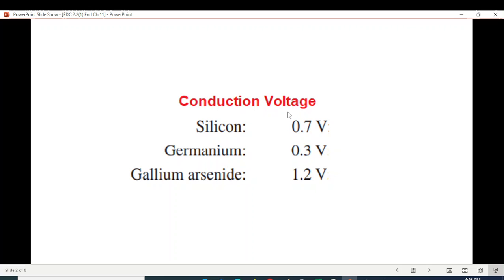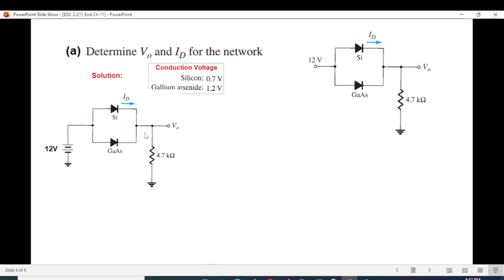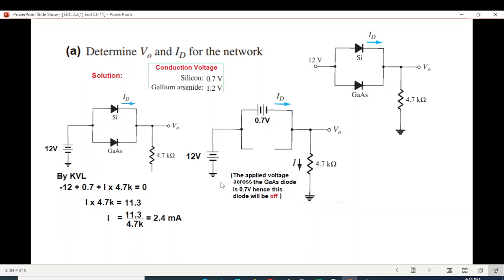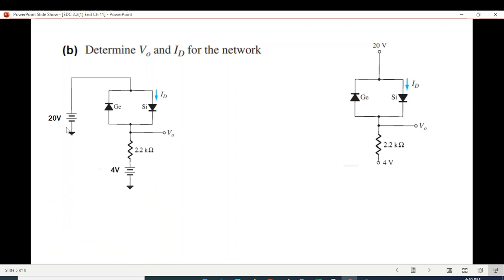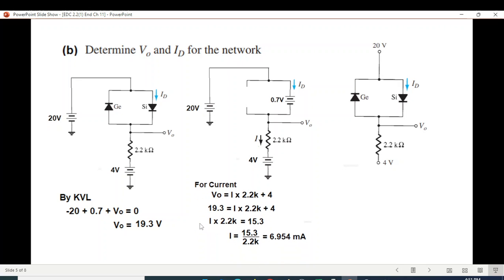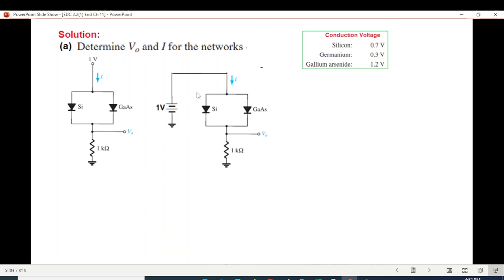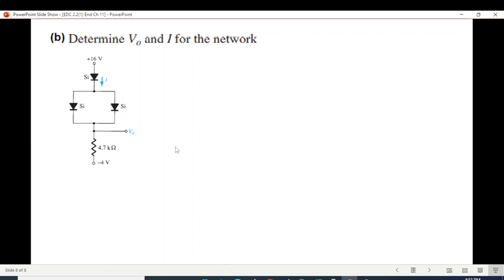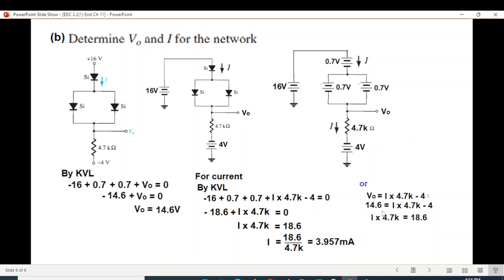(E)EDC(B) Q 2.10 & 2.11 || Series-Parallel Configuration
End Chapter Questions 10 & 11 || Series-Parallel Configuration  EDC 2.4 (English)(Boylestad)

Determine V o and I D for the networks of Fig. 2.160
Determine V o and I for the networks of Fig. 2.161 .